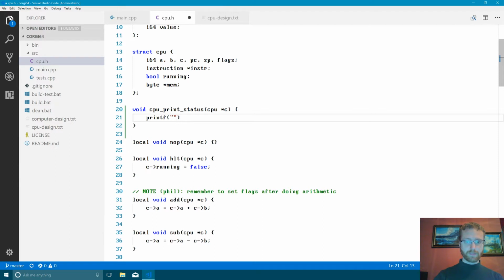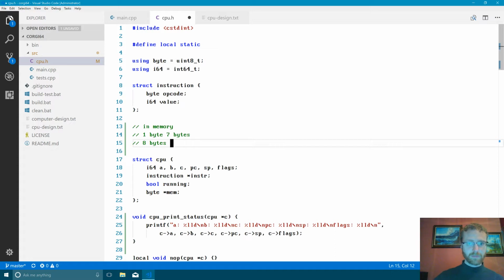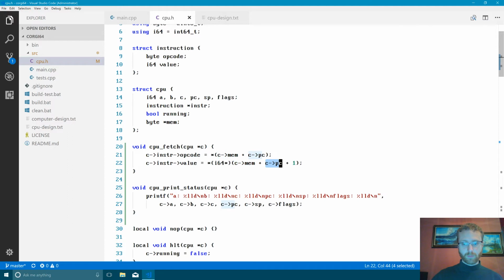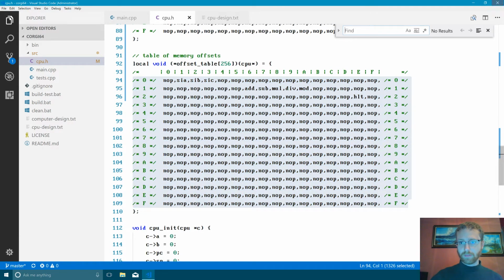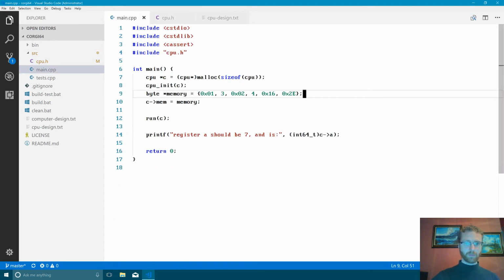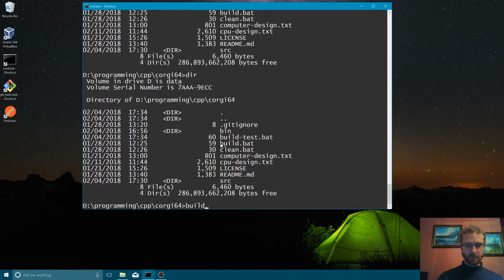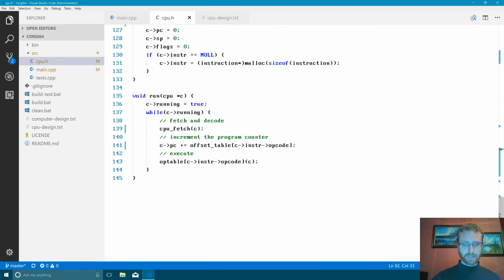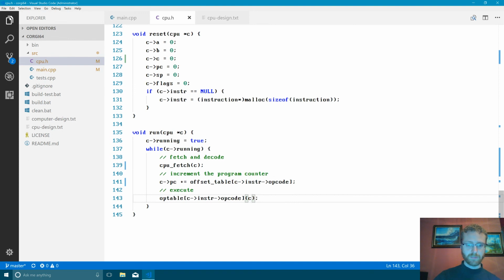corgi64 #5: the cpu runs!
It's alive! In this video we'll get the cpu correctly fetching and running the instructions we created.